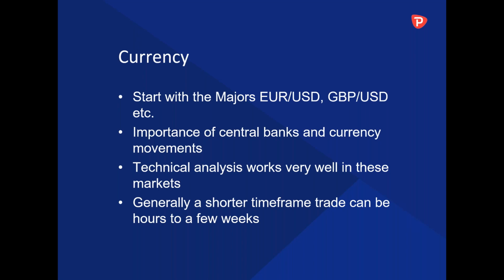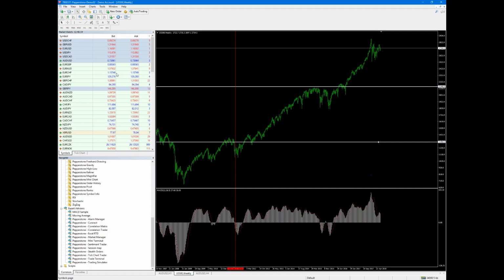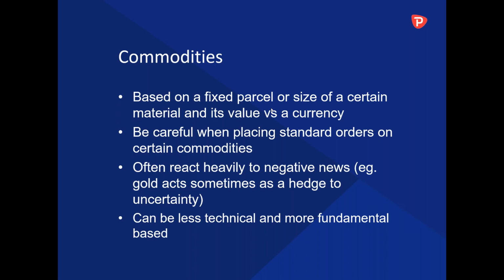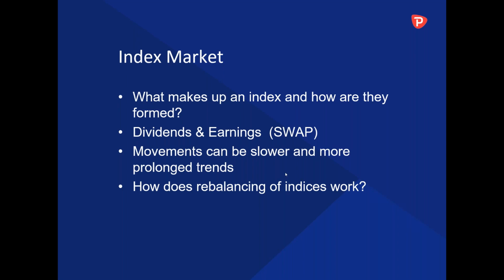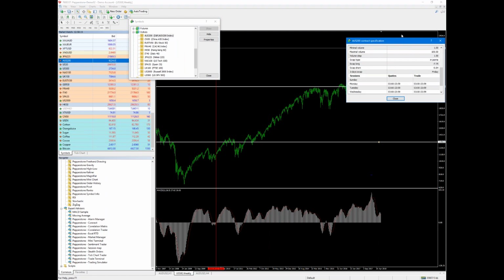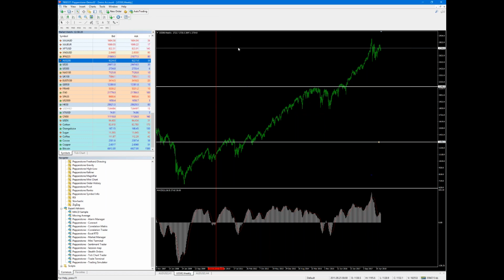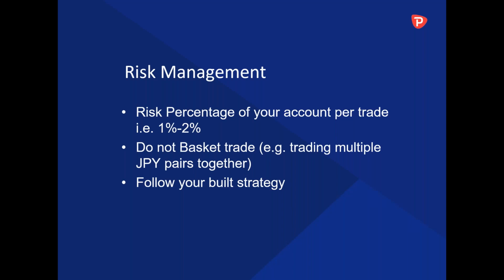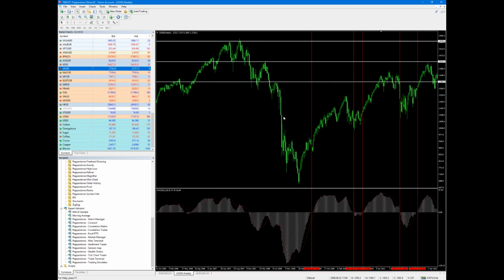Diversification: How to Trade Different Asset Classes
Many traders tend to focus on only one asset class. Join expert trading educators, FX Evolution, as they show you how to look at different asset classes around the world to trade, and how diversification can be a way to lead to enhanced trading success.